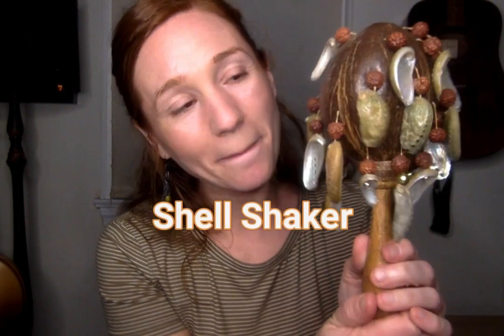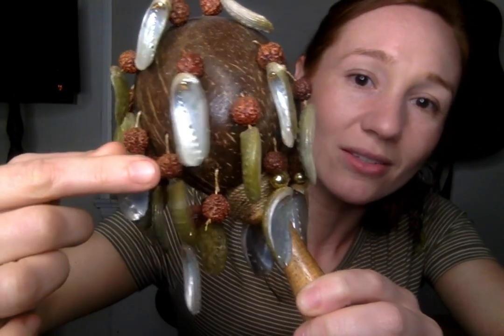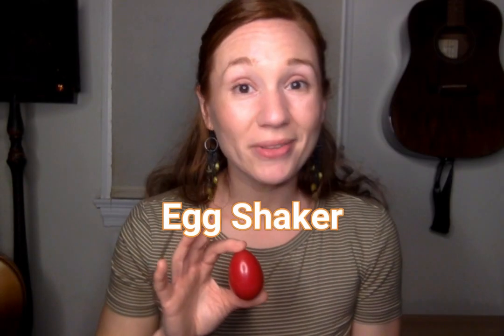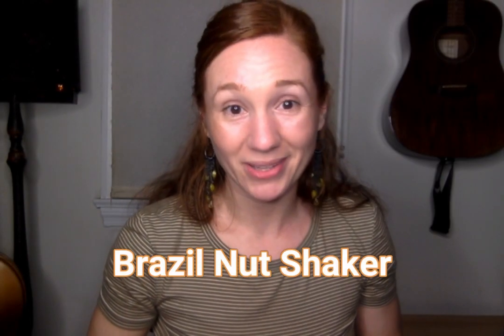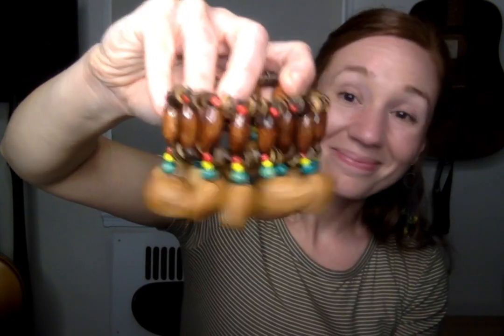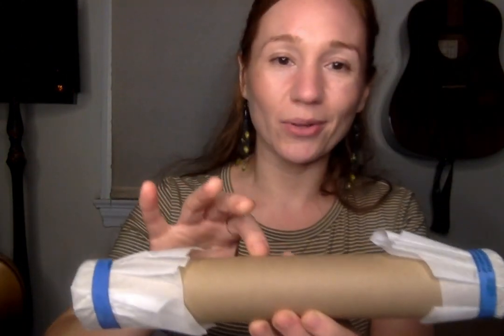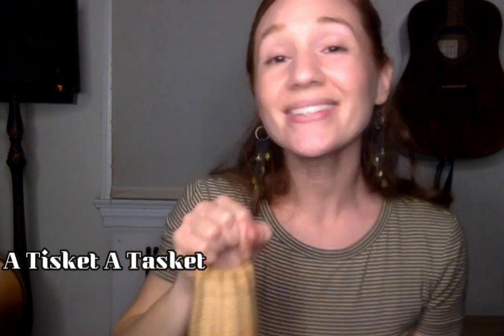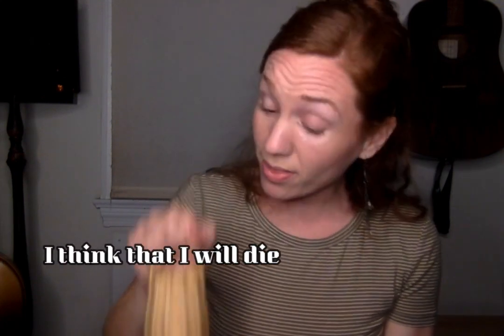AGES 2-10 Music for Families with Liz Filios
Sing and dance along to classic nursery tunes including, "Twinkle Twinkle", "The Itsy Bitsy Spider" and "A Tisket A Tasket", while exploring the musical world of Percussion: we'll learn about different percussion instruments from around the world, and craft a shaker using simple household objects.

Liz Filios previously appeared as an actor at Theatre Horizon in INTO THE WOODS and UNTITLED PROJECT #213.

Horizon at Home is a free service provided by Theatre Horizon. All of the artists on camera are compensated for their work. If love what you see, please help us keep the online show going by making a donation at TheatreHorizon.org/Support.